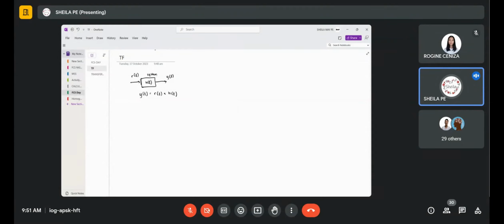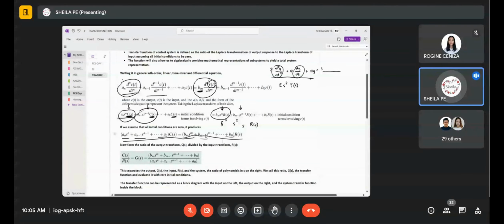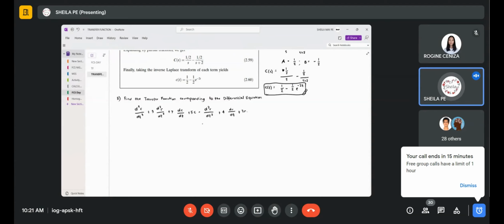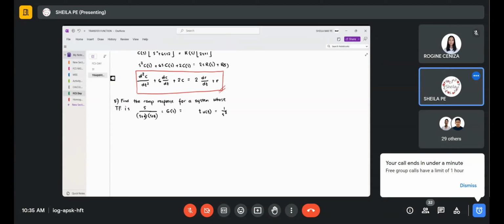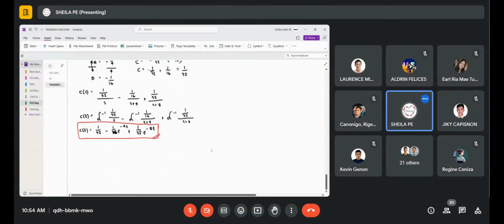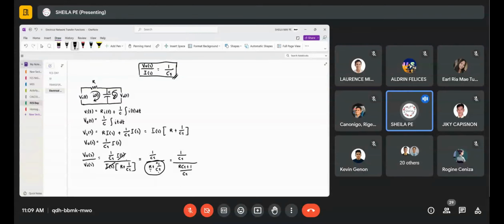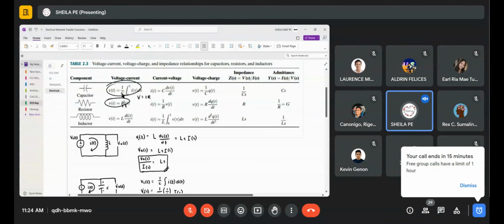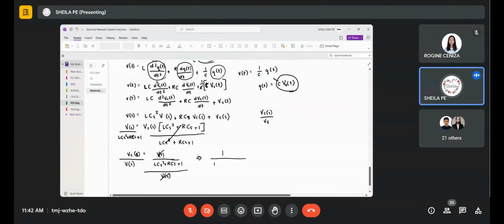Transform Function | Feedback and Control Systems (CPE - PC 3111) | Oct. 17, 2023